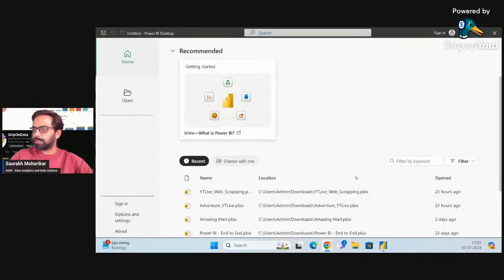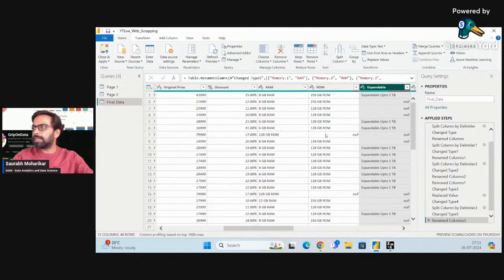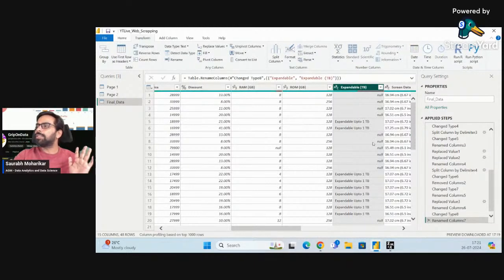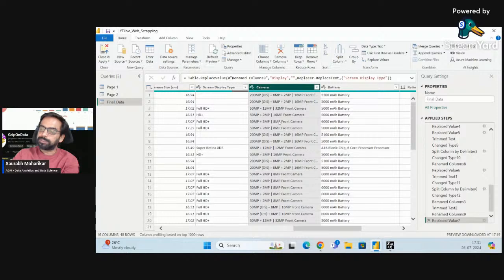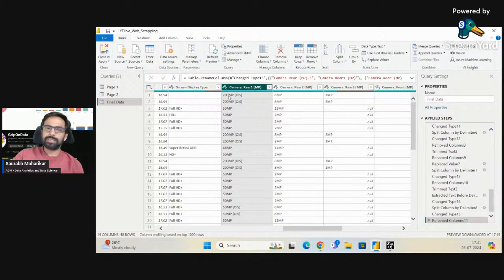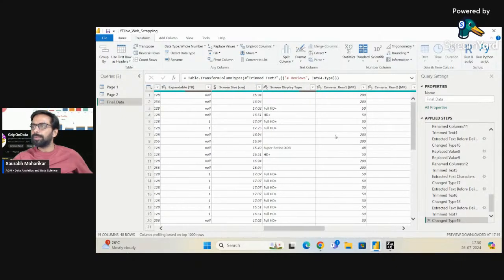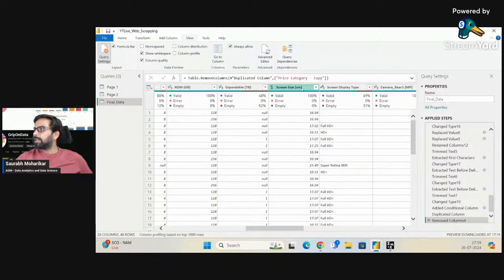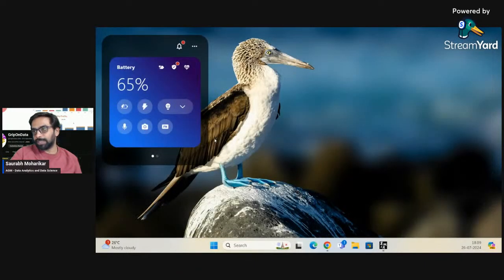Power BI - End to End Live Session Series || Data Cleaning with Power Query Editor || Web Scrapping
🚀 Power BI - End to End Live Session Series 🚀

Join us for an exciting live session series on Power BI, where we'll dive deep into data cleaning with the Power Query Editor and web scraping techniques. This comprehensive series is perfect for data enthusiasts, professionals, and anyone looking to master Power BI for data analysis and visualization.

Why Join?

📊 Hands-on tutorials and real-world examples
🖥️ Interactive Q&A sessions to clear your doubts
🎁 Free resources and study materials for all attendees

Beginners eager to learn Power BI from scratch
Data enthusiasts looking to enhance their data cleaning and web scraping skills
Professionals aiming to integrate Power BI into their workflow
Someone who is search for the following keywords in youTube ;)

Comprehensive understanding of Power BI and Power Query Editor
Ability to clean and transform data efficiently
Skills to scrape data from the web and integrate it into Power BI
Real-world applications and best practices for data analysis and visualization

📢 Spread the word and invite your friends and colleagues!